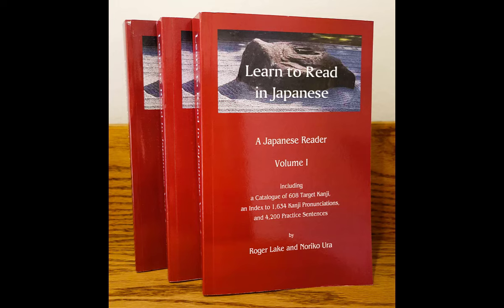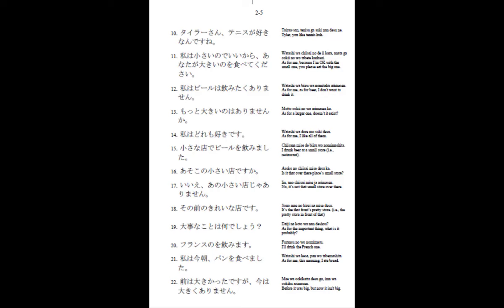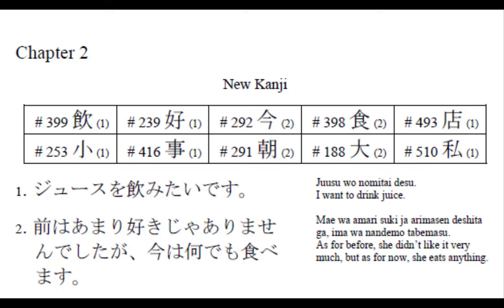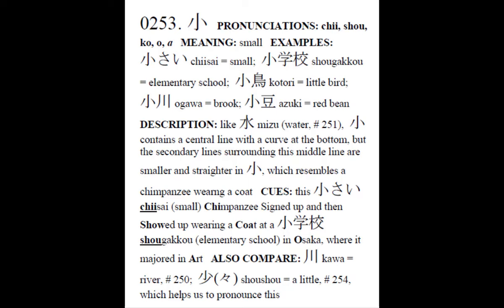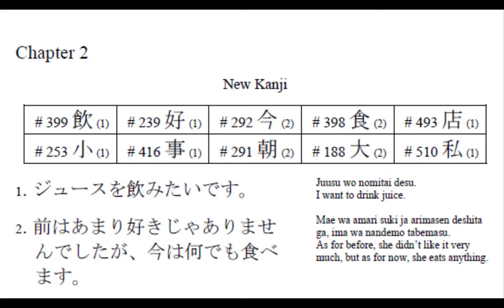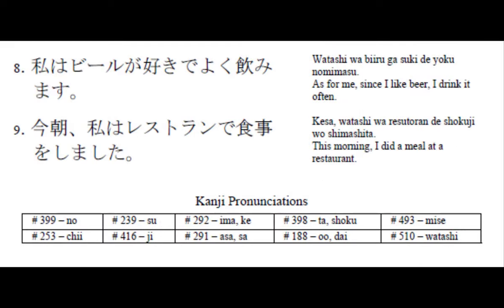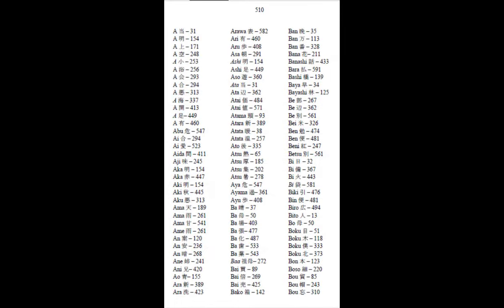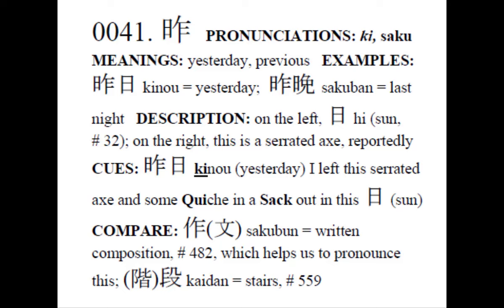How to Use the Book "Learn to Read in Japanese, Volume I"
A good strategy for starting to read in Japanese is to learn hiragana, katakana and a number of basic kanji quickly and then to start reading immediately.

“Learn to Read in Japanese,” the first volume in a four-volume series, is a 550-page book that facilitates this strategy by providing a) 4,200 practice sentences written in a large clear font, b) easily accessible feedback on your reading accuracy, and c) abundant references with memory aides to help you to learn 608 basic kanji as you read.

To learn more, please visit JapaneseAudioLessons.com and click on the "How to Read Japanese" tab.